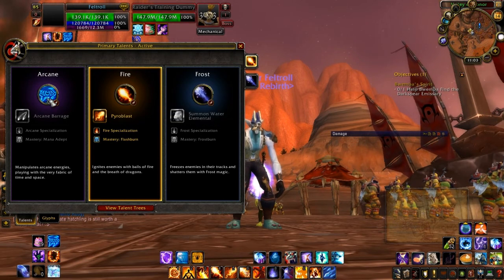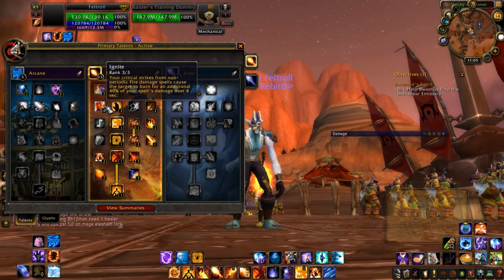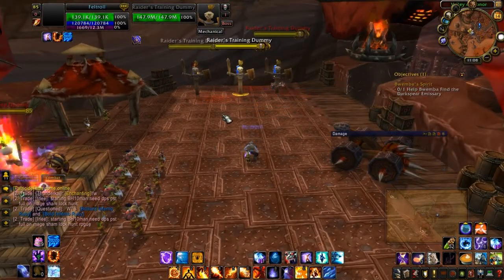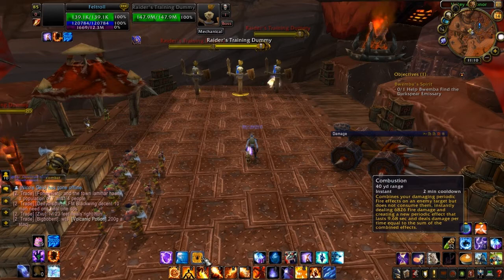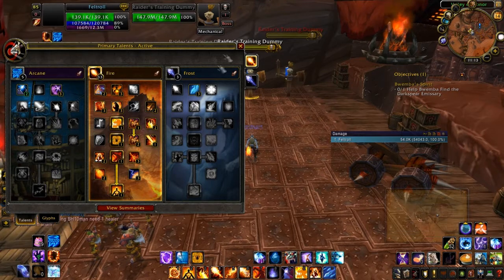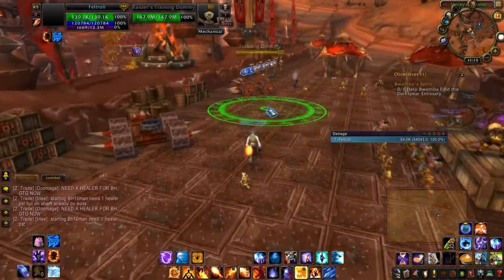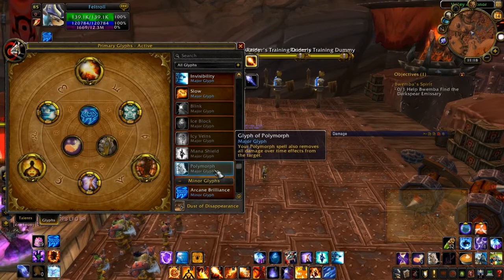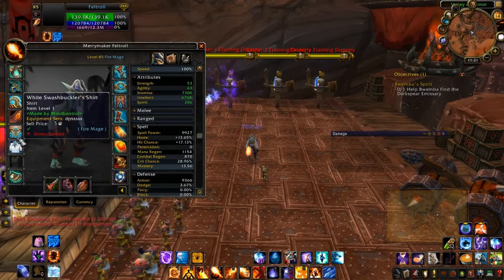How to play a fire mage - patch 4.3 - (Tips, tricks and strats)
This is just a guide for any mages currently trying out the fire spec and want to know what to do and when to use certain abilities. Hopefully you guys find this informative.